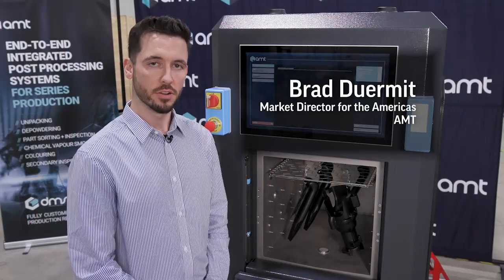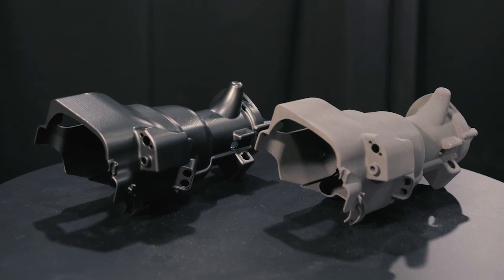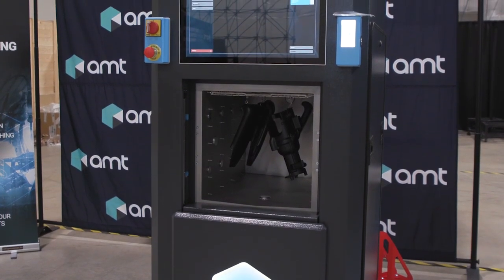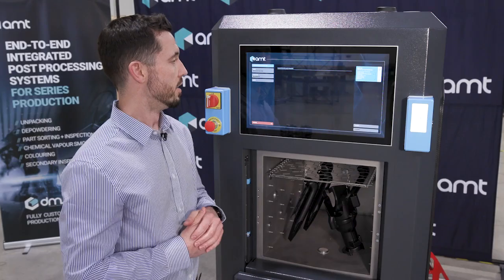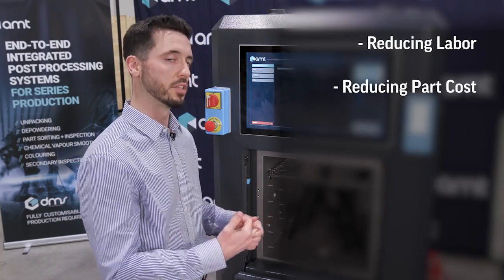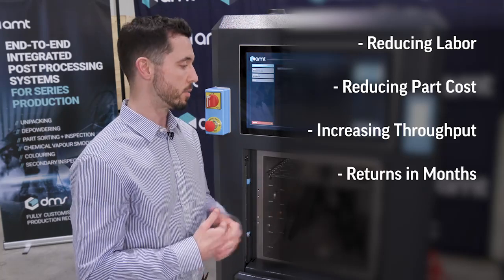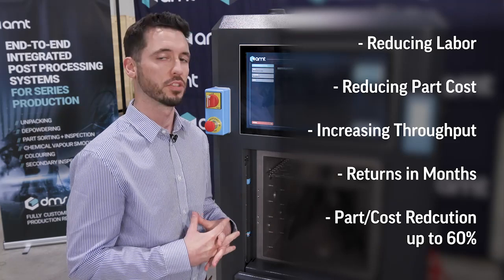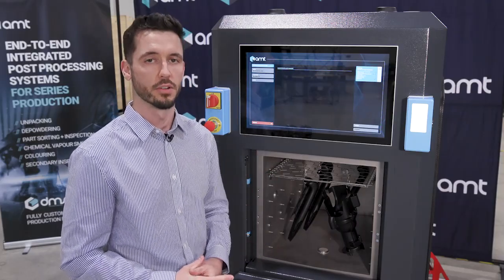AMT PostPro SF100 | Chemical Vapor Smoothing Technology Overview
Discover the power of AMT's PostPro SF100, an automated chemical vapor smoothing solution designed to enhance the aesthetics, mechanical performance, and surface sealing of your 3D printed parts.

Unlock new possibilities for additive manufacturing as a production platform with PostPro SF100. Experience improved aesthetics for applications in the Consumer and Automotive Industries. Benefit from sealed surfaces that reduce air and water uptake, making it ideal for the medical and food industries by preventing bacterial growth while enhancing engineered materials.

The chemical vapor smoothing process not only reduces finishing labor but also lowers part costs and significantly increases throughput. Join us in this video to witness the transformative capabilities of AMT's PostPro SF100 and take your additive manufacturing to the next level.